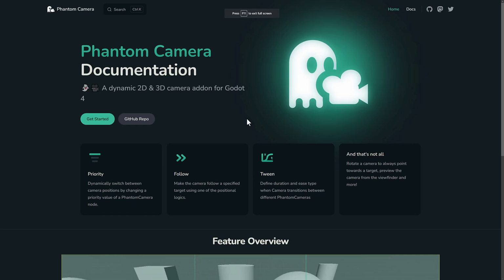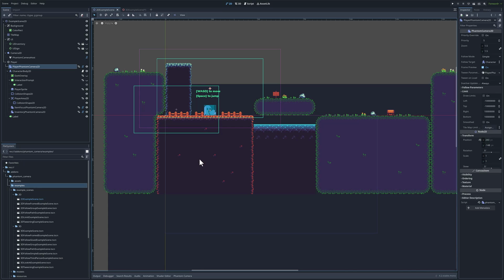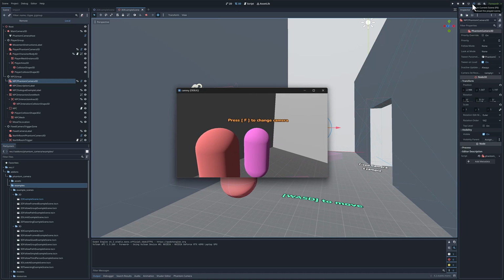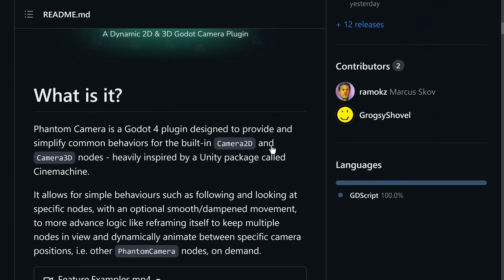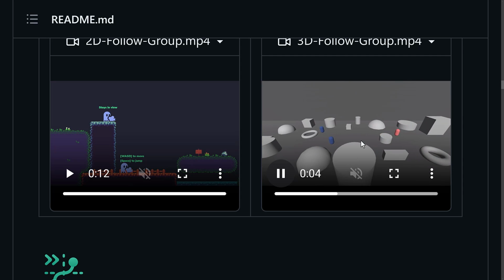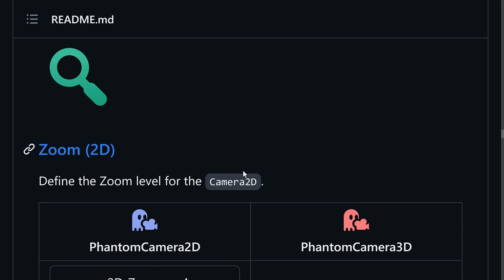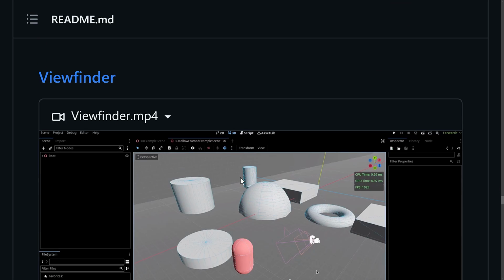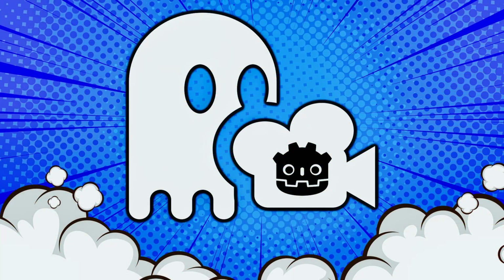Phantom Camera For Godot Is Awesome!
Today we are checking out another Godot add-on, this one is for Godot 4+ and frankly it's pretty awesome.   It's Phantom Camera and it aims to emulate the functionality of Unity's Cinemachine and provides a very powerful camera for both 2D and 3D games.